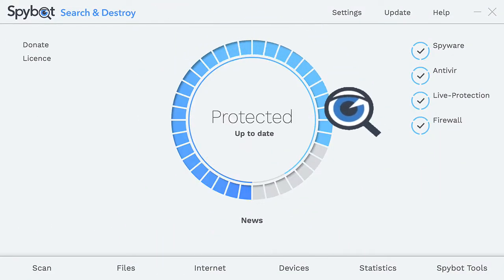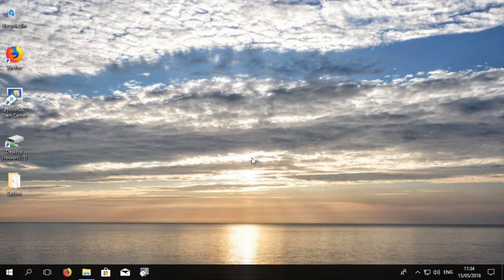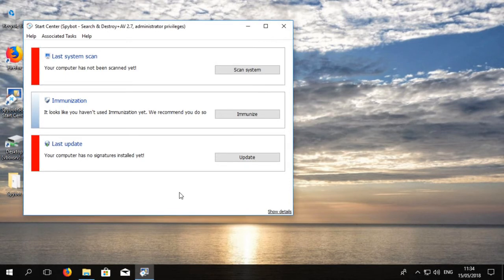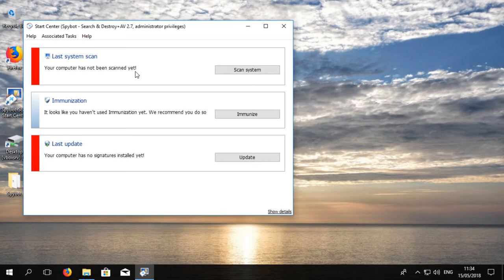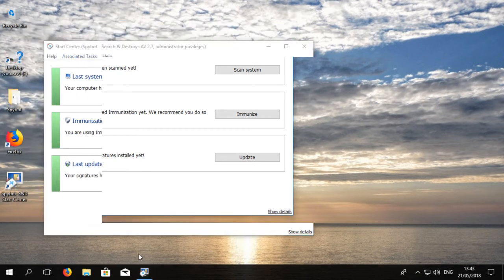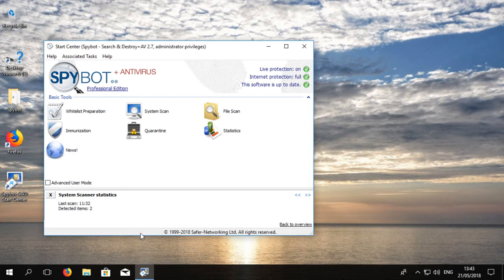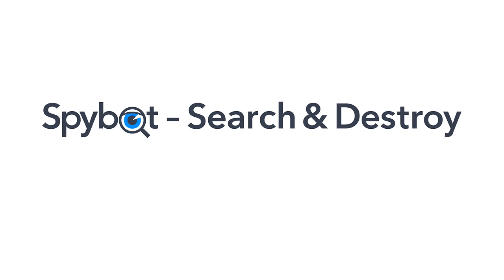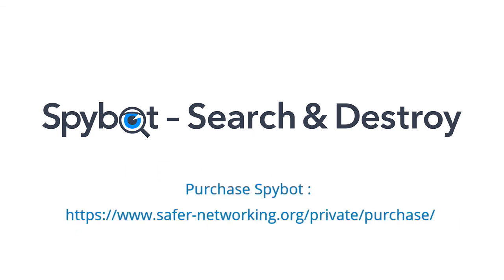Spybot : The New Start Center in Spybot 2.7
I'm Rob, from TeamSpybot at Safer-Networking, here today to bring another video in our web series of Tutorials & Instructional Videos for Spybot +AV!!

In todays video we will be giving an overview of the new Start Center in Spybot 2.7.

Stay Safe,
Keep On Searchin'
Keep on Destroying!!

Many thanks to "Pryceless" for the "Spybot Song"!!